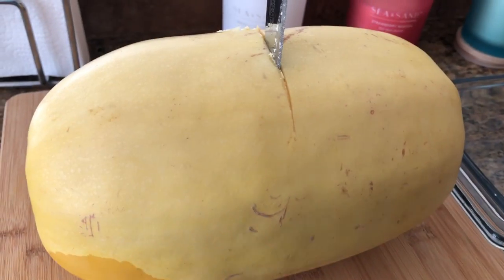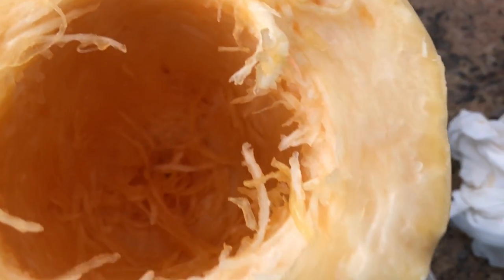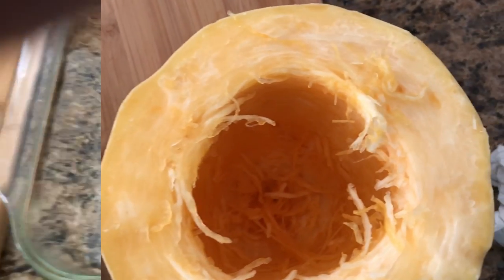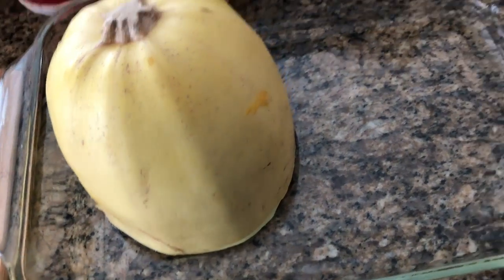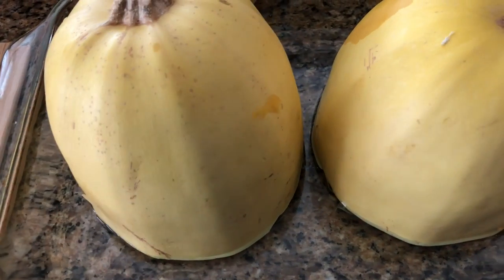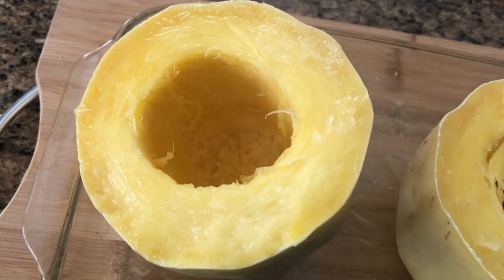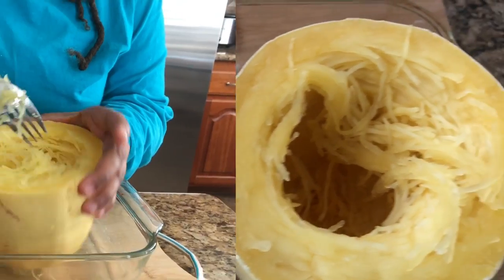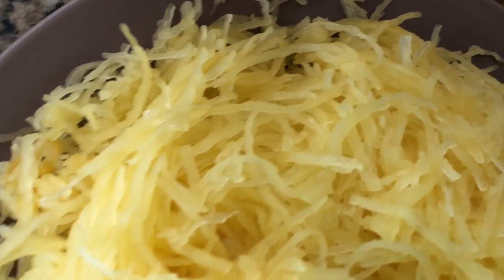COOK WITH ME | SPAGHETTI (MADE WITH SPAGHETTI SQUASH) + OUTTAKES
THEME SONG: BEAMIN BOOMIN BY MISS BLISS

Want to send me something? Send to:
Rhonda K.